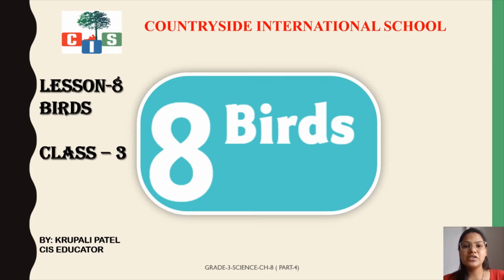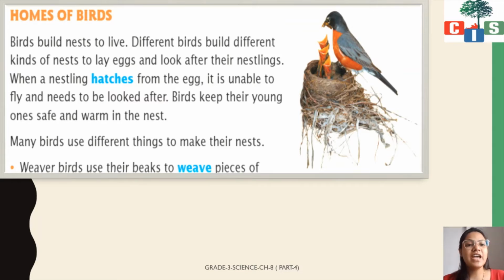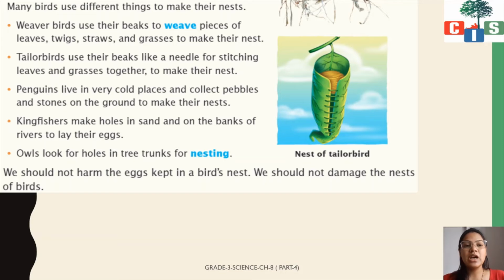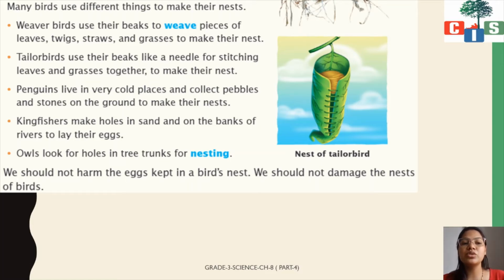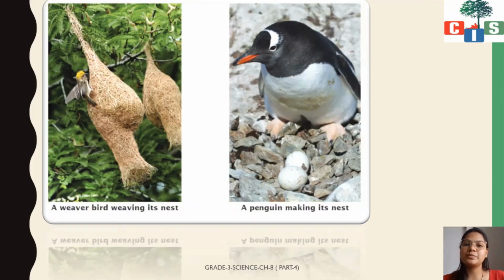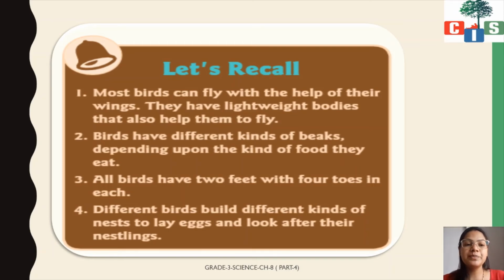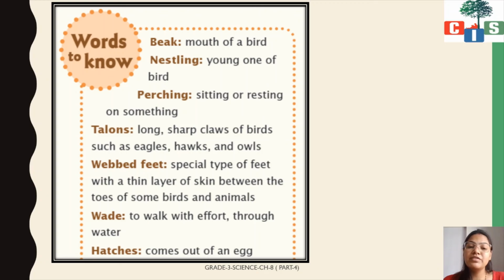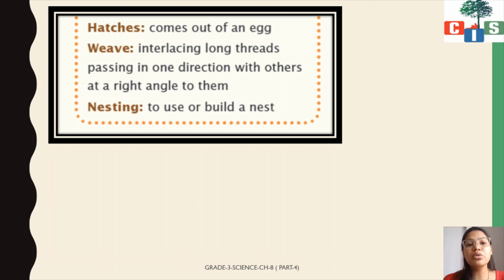Grade : 3 Science Chapter : 8 (part-4) Countryside International School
Grade : 3 Science Chapter : 8 (part-4)